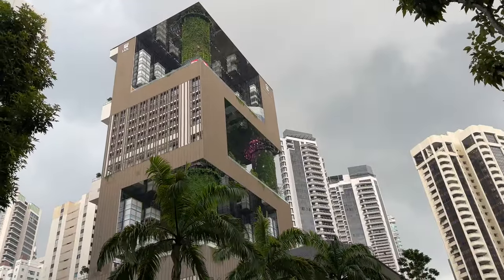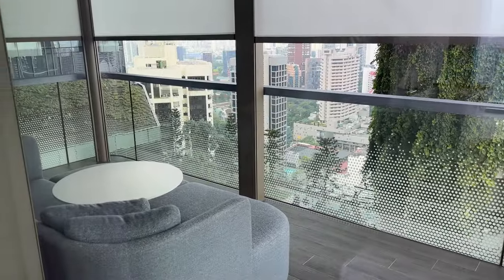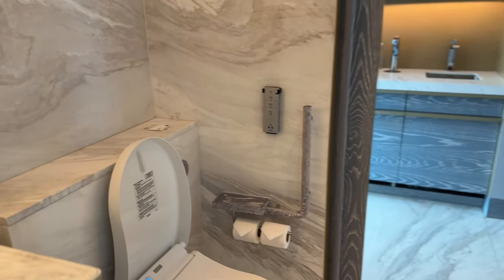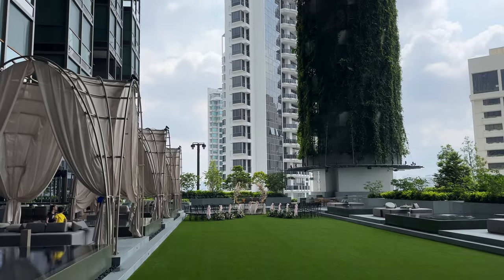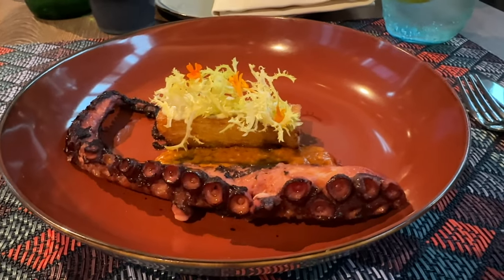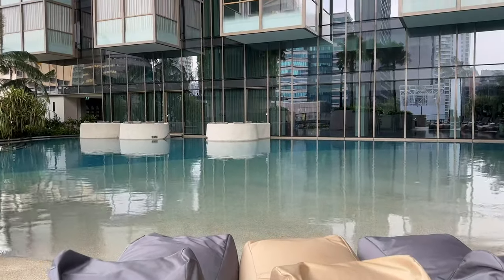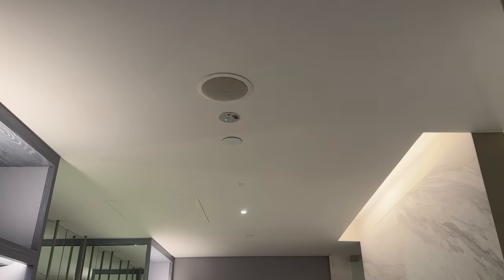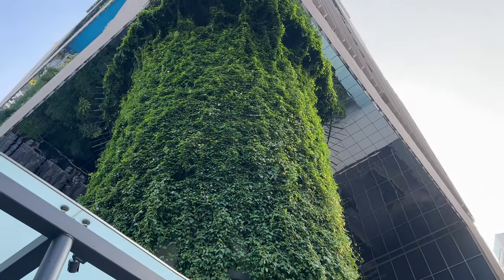Pan Pacific Orchard Singapore Hotel Cloud Terrace Suite Review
The Pan Pacific Orchard is one of the newest hotels open last year in Singapore.  This property is situated at Claymore Road,  a five-minute walking distance to one of the most iconic shopping districts in Singapore, Orchard Road.

The moment that I stepped into the lobby, I can instantly sensed the tropical forest vibe, well partly caused by the heat, but mostly by the decorations of the lobby, which actually resembled the cues of its groups’ other newly refurbished properties like the ParkRoyal Collection Marina Bay that I stayed last year. Also, you can see that the architecture has adopted an environmentally friendly design that will minimise the effects of wall effects among buildings, as it has provided good airflow by leaving several floors aloft its various sky gardens underneath.

The room that I stayed is the Cloud Terrace Suite. Overall, I found the room to be very cozy, but there’s one fatal thing that I would mention at the end of this clip which makes it a dealbreaker, so keep watching.

Another perks that suite stayers of Pan Pacific hotels can always enjoy are their complimentary services, which ranges from free laundry of two items per day and 4 pm late check out. Also you can have access to this lounge, while food is not as generously provided like the Park Royal Collection hotels that I mentioned earlier, it is really a decent place to stay as snacks and beverages would be provided free of charge, and you can also have access to the comforting views of the sky Gardens just outside the lounge.

So, time for some honest verdict, because looks like everything’s fine up to now, right? Well, watch my clip til the end!